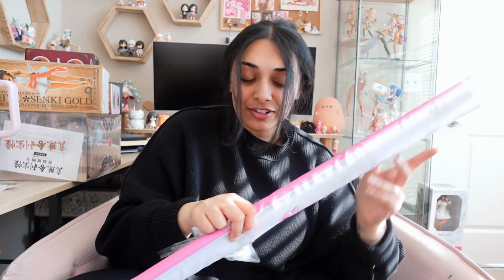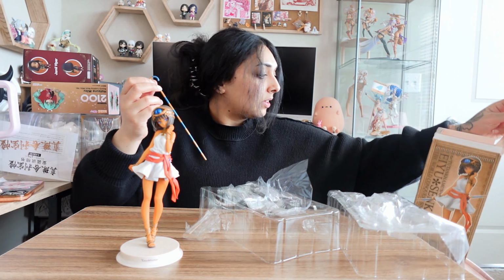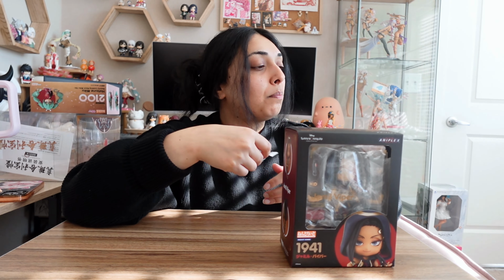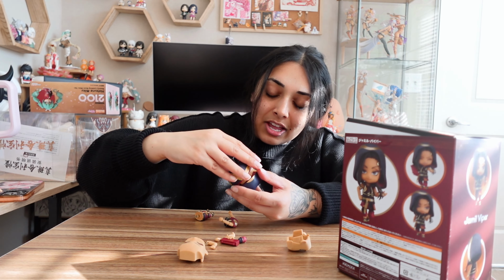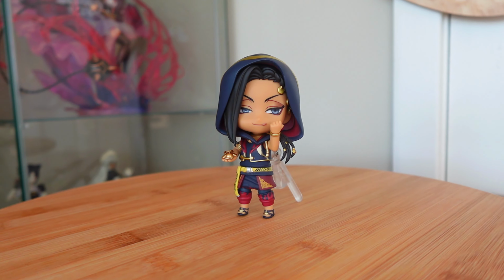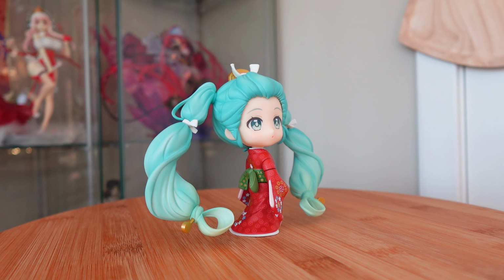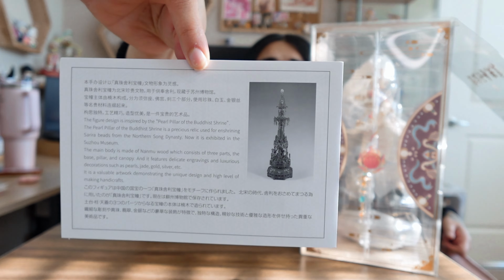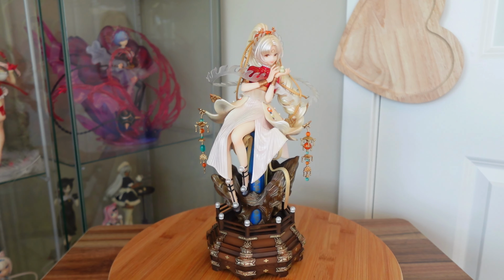Historical Anime Figures Exist?! ✦ Cozy Anime Figure Unboxing Hang With Me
Hi my lil blobs! Join me in this cozy unboxing adventure as I open up some incredible historical themed anime figures. Let's explore the beauty and stories behind these gems together!

I have a discord! Must be 18 years or older 🤗

i ❤️ u - Lyblob

Items Shown 🍡
- Vocaloid - Hatsune Miku - Dancing Haniwa & Mikaeri Bijin Repair Project - Nendoroid (2100) - Beauty Looking Back Ver. by Good Smile Company
- Laigu Project - National Treasure - Pearl Pillar of the Buddhist Shrine - 1/7 by Myethos
- Original - Tapestry - Pink Kyonshii by Anmi and Jiku Chu
- Twisted Wonderland - Jamil Viper - Nendoroid (1941) by Aniplex and Orange Rouge
- Eiyuu Senki Gold - Tutankhamun - 1/8 by Ques Q

0:00 - historical anime figures?!
02:21 - chinese zombie girl
03:48 - king tut anime girl
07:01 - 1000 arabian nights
12:17 -  i donated to a museum
15:29 - buddhist historical artifact
19:29 - done hehe